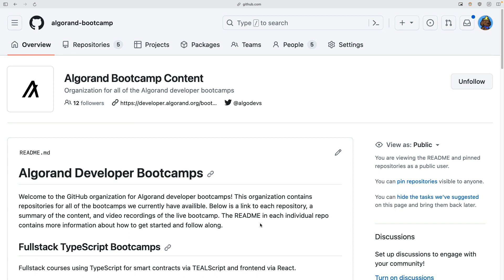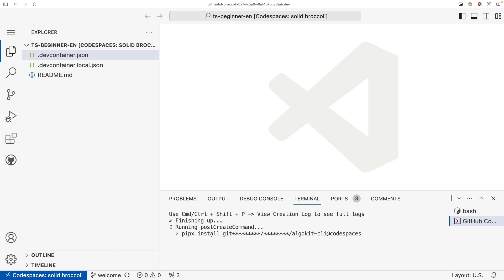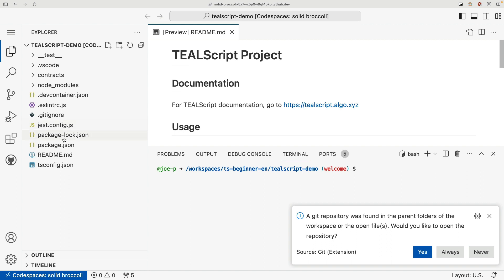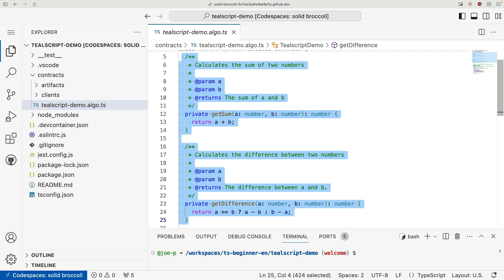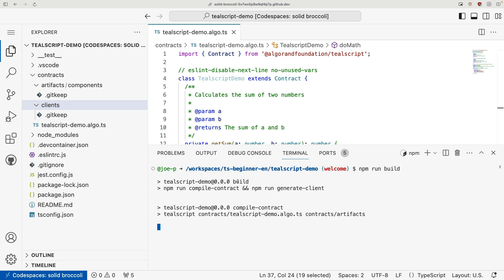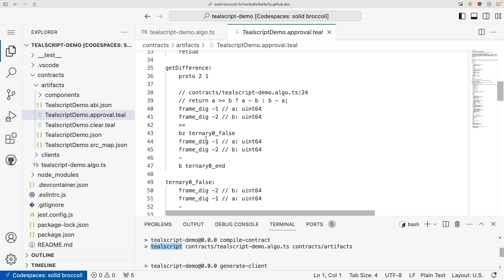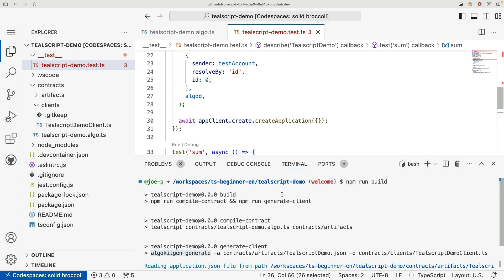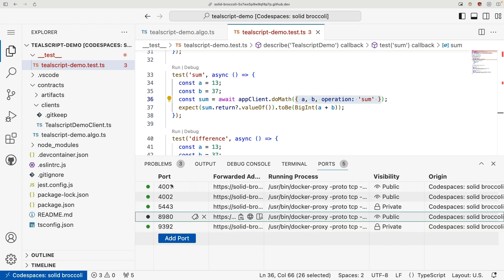#1 TEALScript Tutorial for Beginners | Setup Using Codespace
Learn how to setup you development environment using Codespace, which is a virtual coding environment provided by Github. The rest of the course is demonstrated using Codespace.

Table of Contents:
00:00 - Start Codespace
01:20 - Codespace running Algorand explained
02:27 - Start TEALScript project with "algokit init"
04:02 - TEALScript template explained
13:50 - Make ports public in Codespace